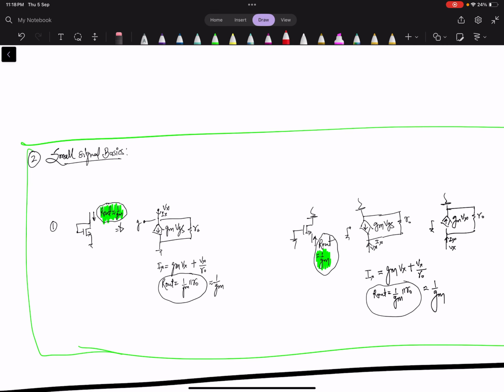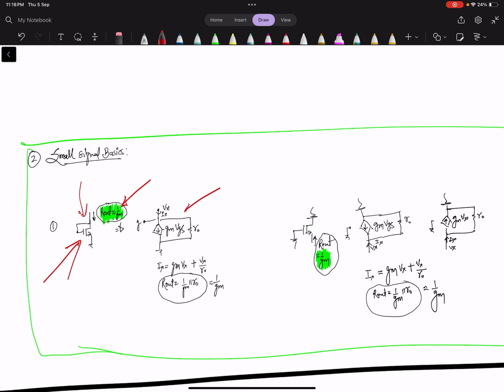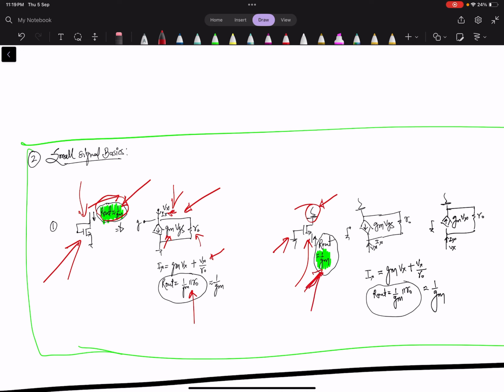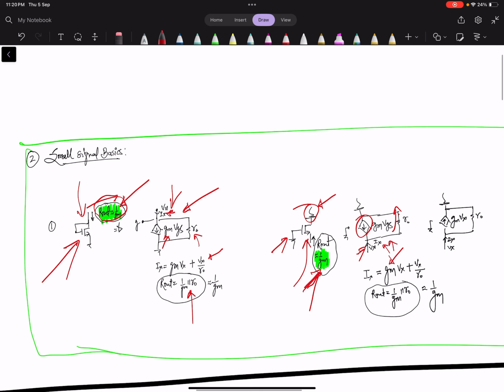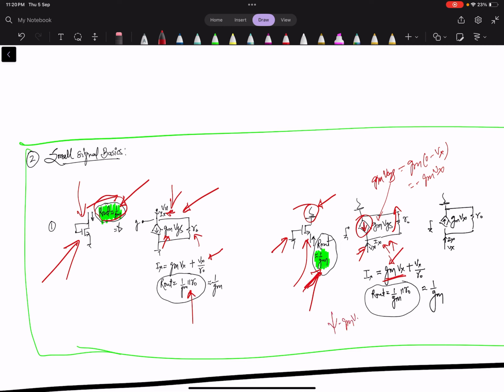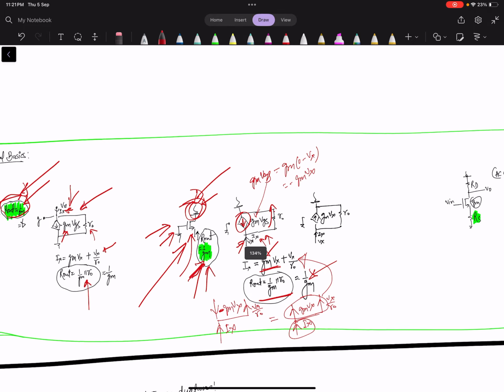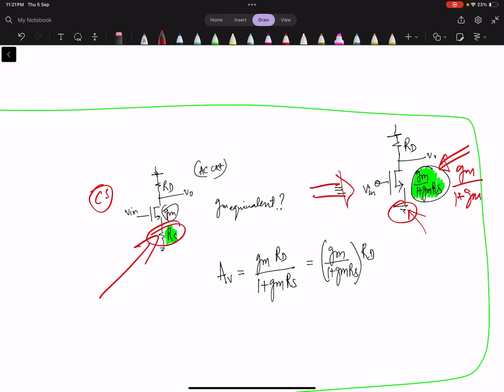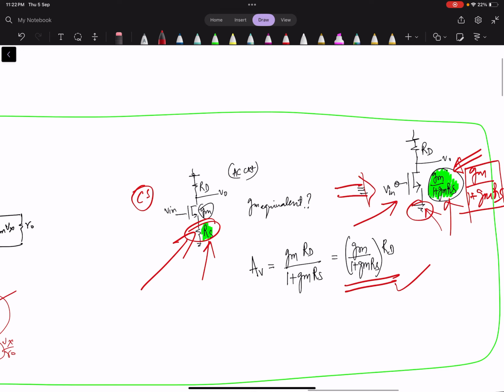Gm of Source Degenerated CS Amplifier, Res of Diode Connected MOS, Resistance seen at Source of MOS